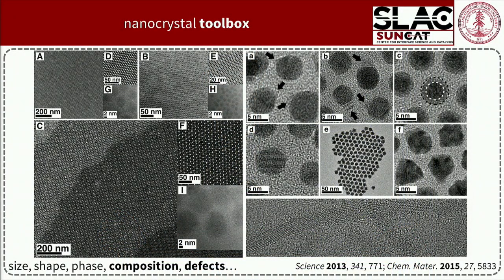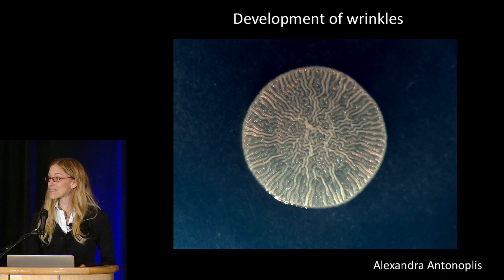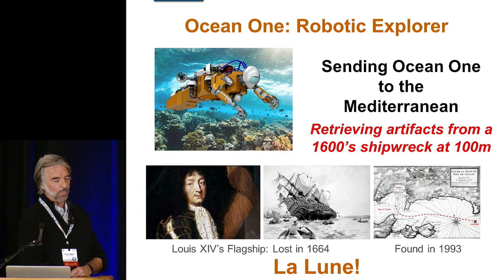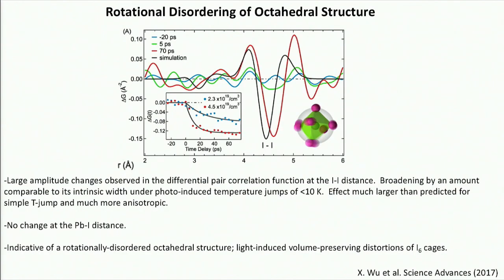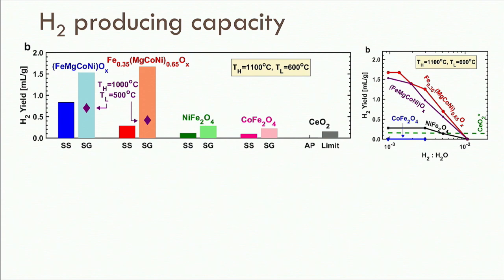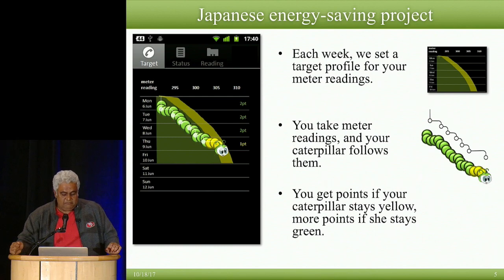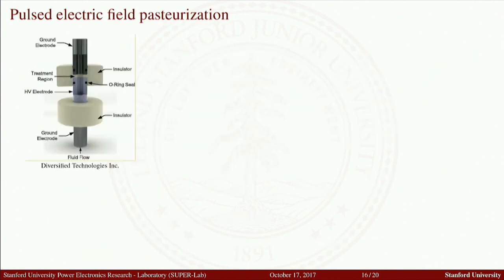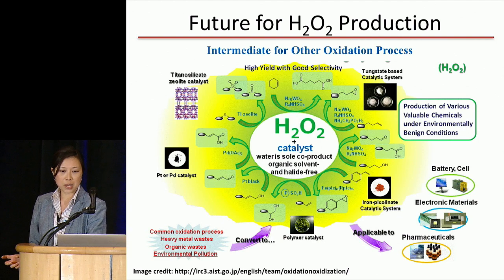Innovators to Watch | GCEP Symposium – October 18, 2017